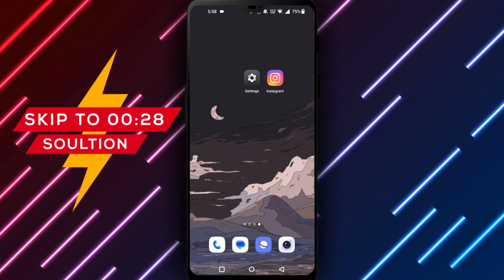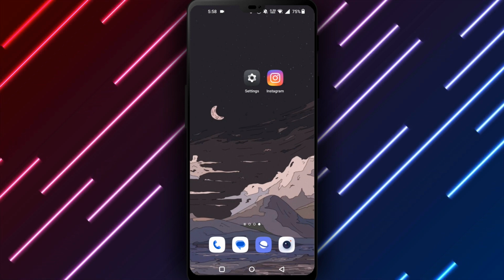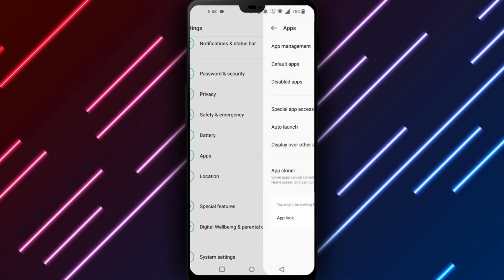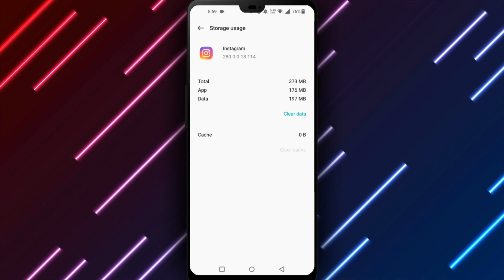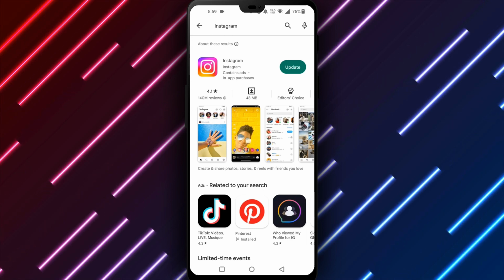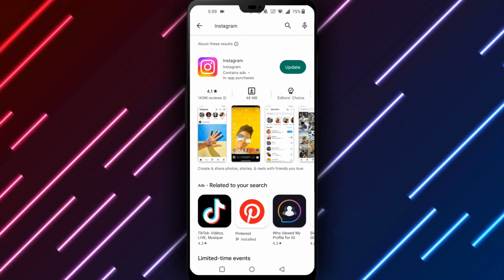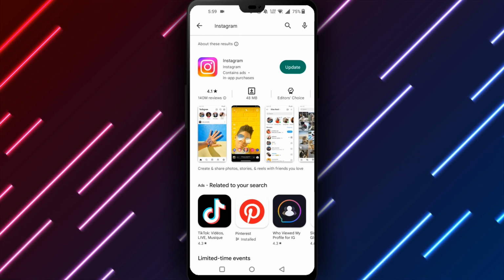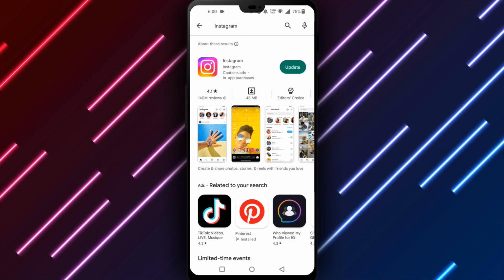How to Fix Instagram App Not Loading on Android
Are you encountering hindrances loading the Instagram app on your Android gadget? In this guide, I will demonstrate how to fix Instagram app not loading on Android, allowing you to resume browsing and sharing on the platform.

I will walk you through the common causes of Instagram app not loading on Android and how to troubleshoot them. You'll also pick up how to update the Instagram app and clear cache and data to resolve any app-related difficulties.

By the end of this video, you'll have mastered easily fixing Instagram app not loading on your Android device, gifting you a seamless and pleasurable mobile experience. You'll also be able to troubleshoot any future problems that may surface on the platform.

So if you're prepared to learn how to fix Instagram app not loading on Android, make sure to follow along with this tutorial in full.